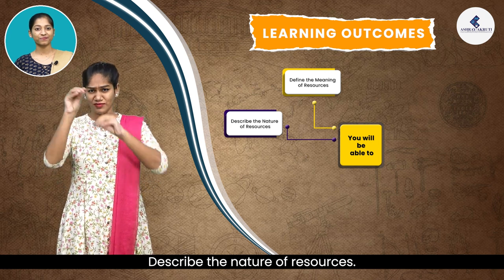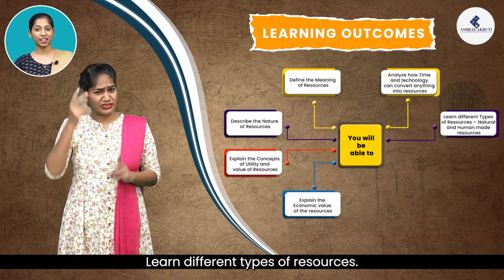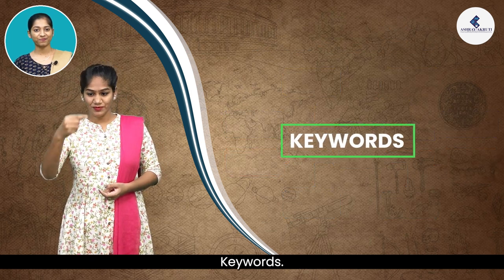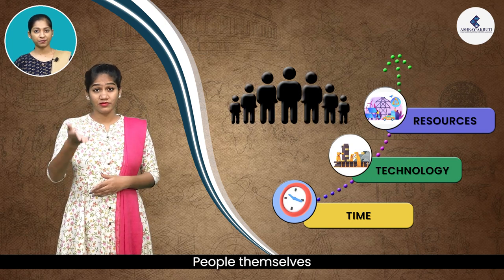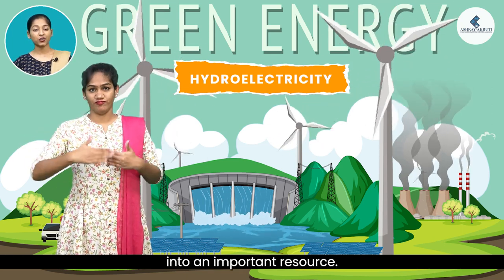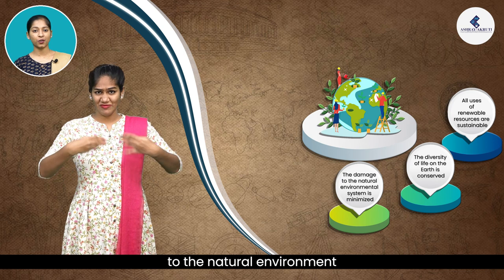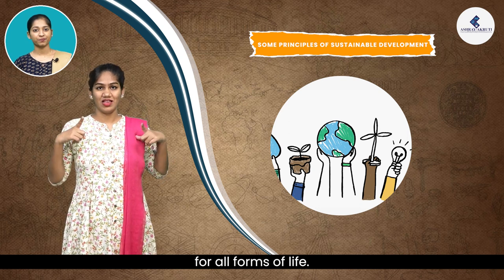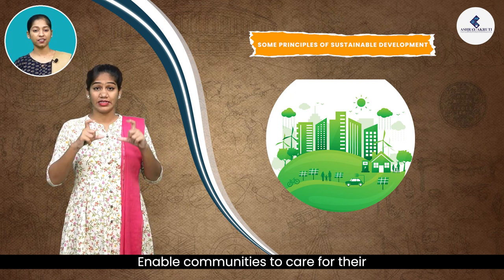8th Class Social Resources in sign Language||lessons in sign Language for deaf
Anything that exists on this planet Earth is a Resource. but how does it becomes a resource? How we can classify them into different categories. Let's find out.

Watch this video to understand what is the meaning of resources, what makes them a resource, the different types of resources, how the value of resources changes over time, and the need to utilize these resources carefully and save them for the future.

Ashray Akruti’s E- Learning program is developed to promote digital learning and improve the academic performance of hearing impaired children. E-Learning videos will provide a learning experience that will give students a theoretical and practical understanding along with real-life approach on various subjects. Hearing impaired students require more teaching aids along with oral/gestural explanation thus, video-visual representation will be highly effective on Hearing impaired students.